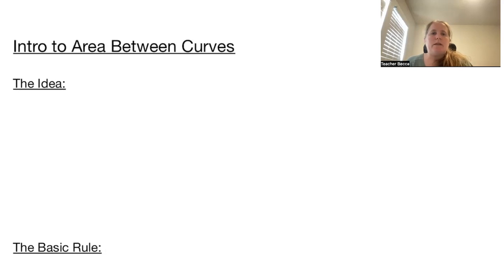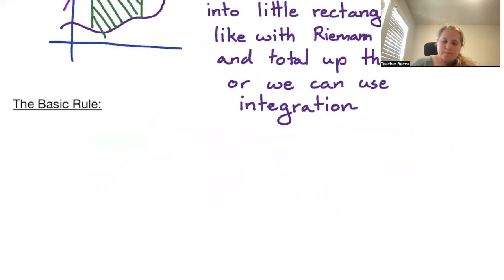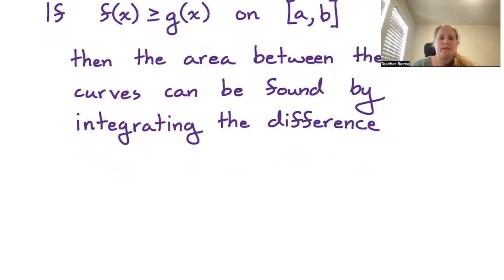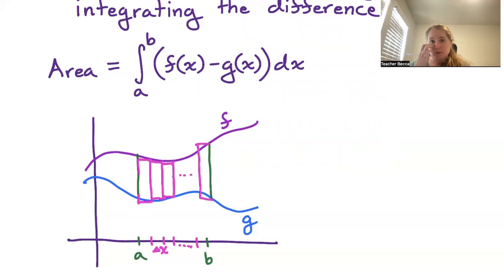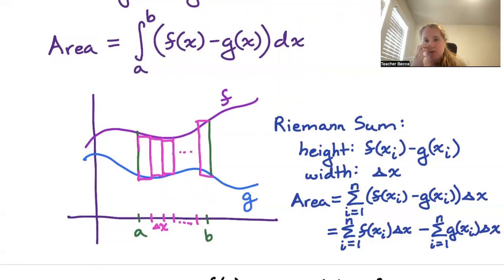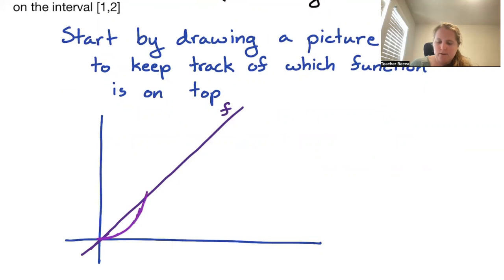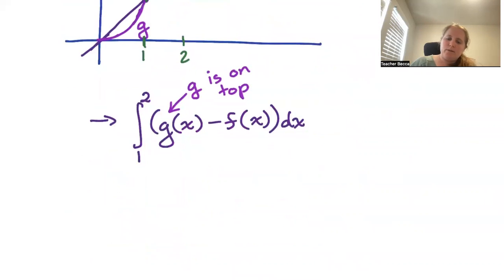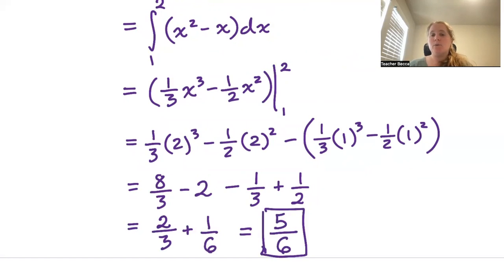Calculus 2, Section 7.1, part 2: Intro to Area Between Curves